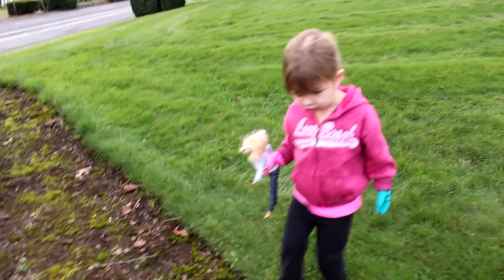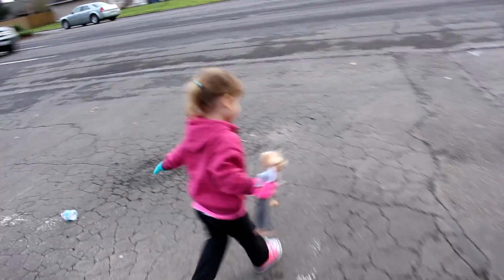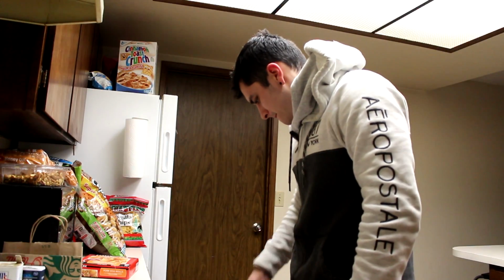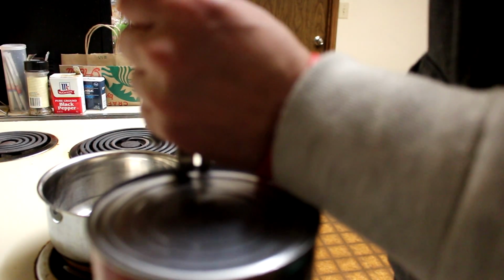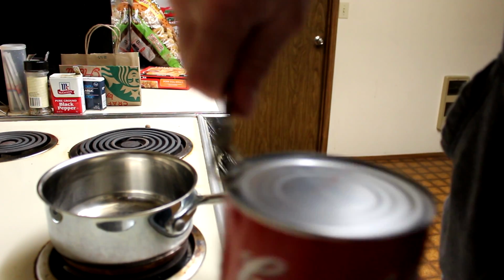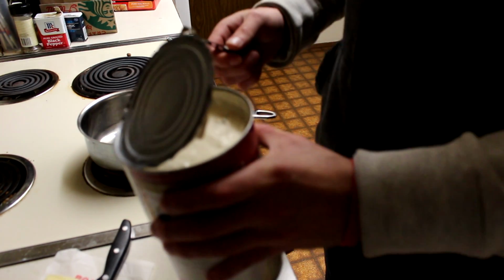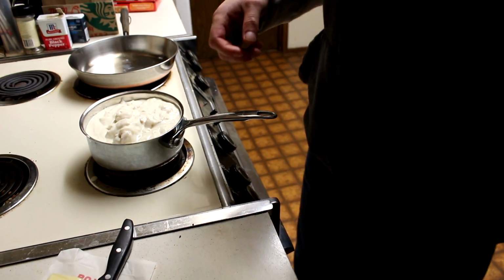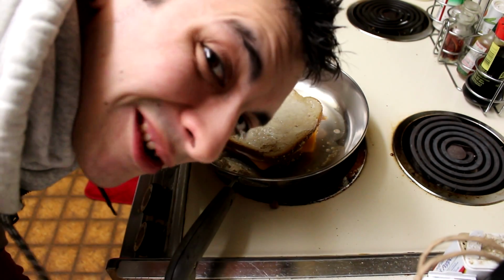#1 Best Sandwich Ever Created! Mike Cortez Vlog Day 26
Uploads DAILY! Come back before 12 A.M. Everyday.